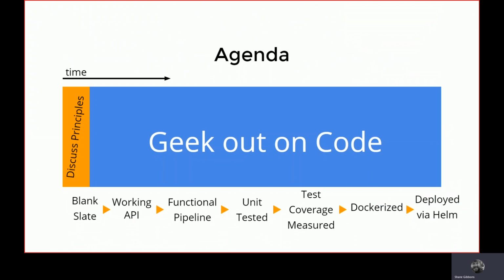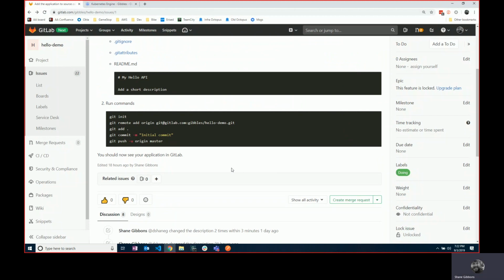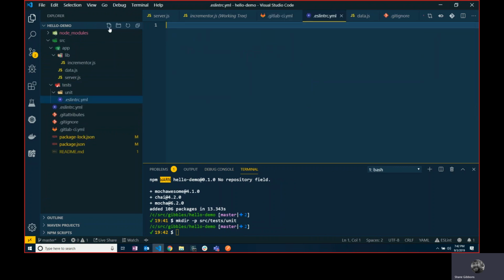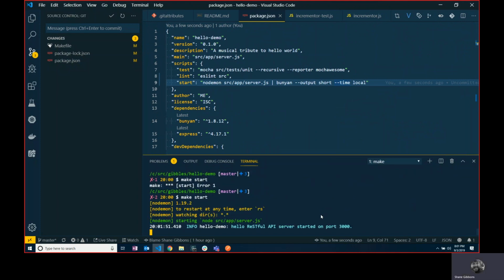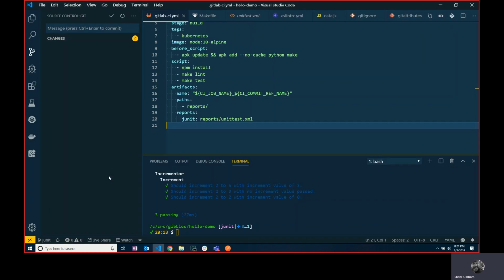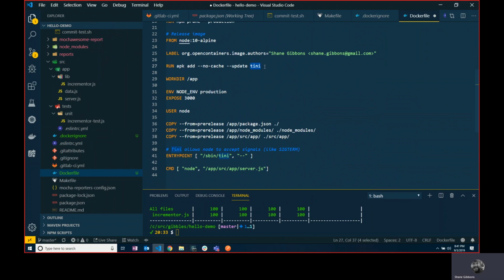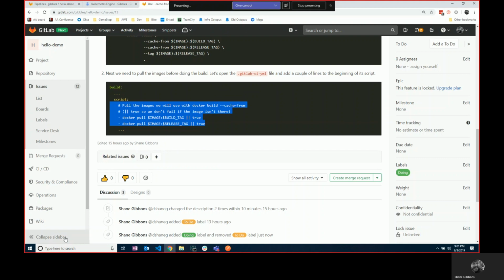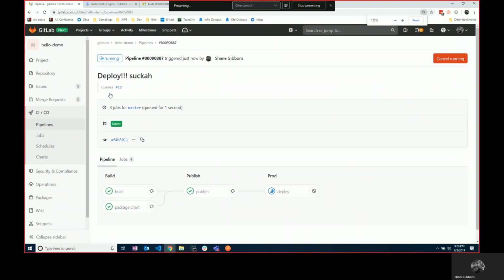Continuous Delivery by the book using GitLab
A way-too-long demo of creating a small node.js application and building up a delivery pipeline in GitLab that takes the  fledgling application all the way to deployment to Kubernetes via helm. I'm using GitLab as my git repository host as well as my CI server and docker image repository.

Recorded at the September 3rd meeting of the DFW Mid-Cities DevOps Meetup. The repository, almost exactly as it ended up after this video (with the exception of adding a link to this video in the README) is